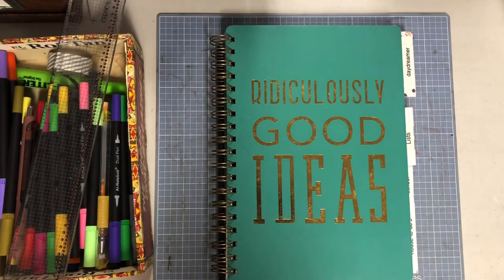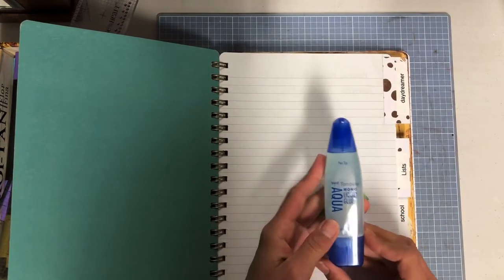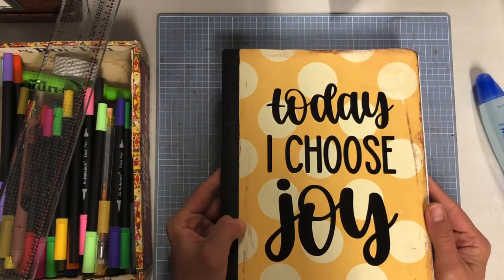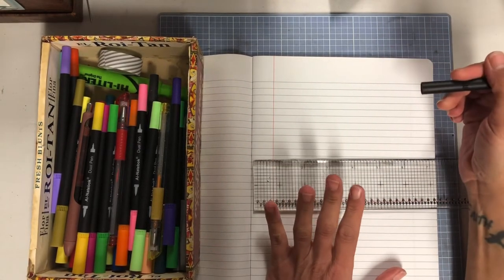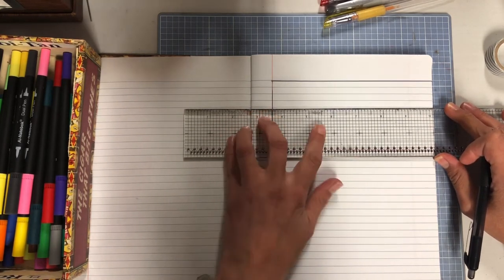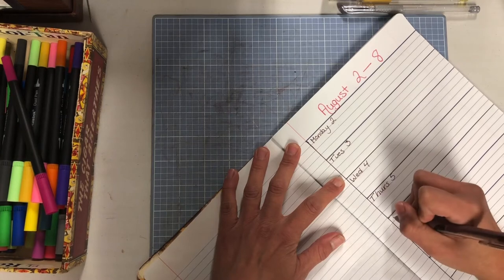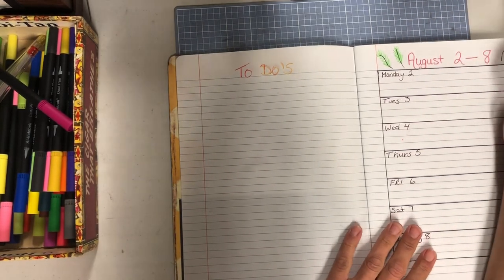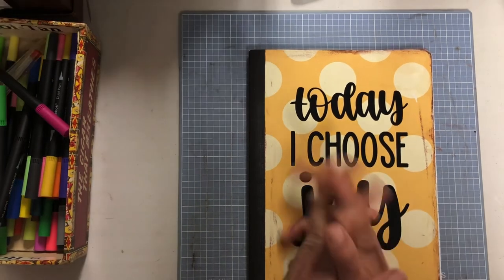Create a notebook planner with me from a composition notebook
Making a planner with a composition notebook and some markers!